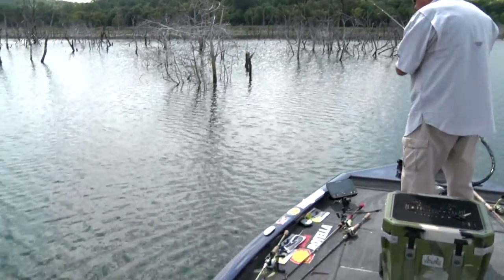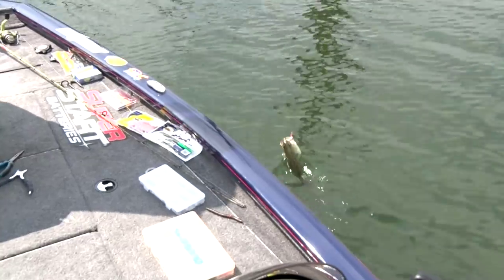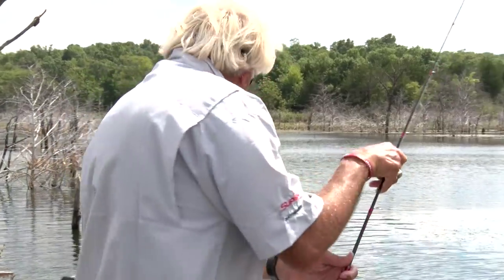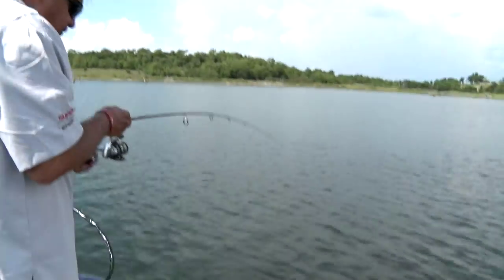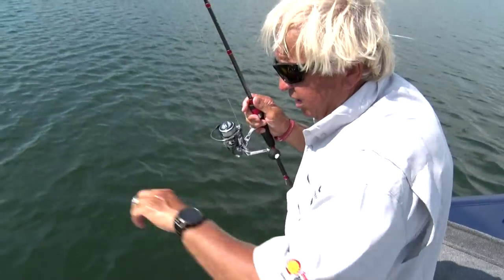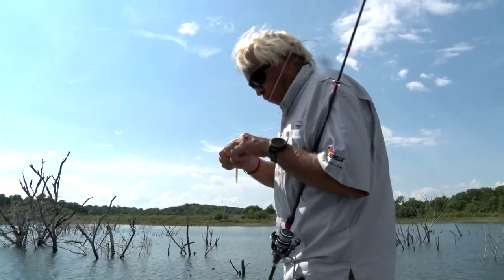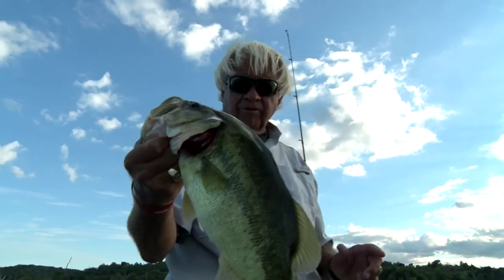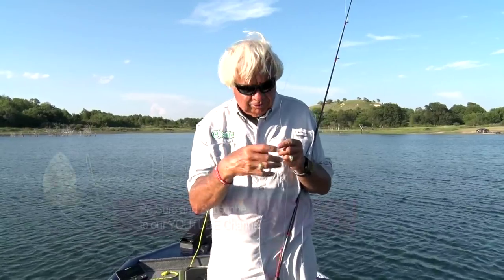That Drop Shot Might Work!